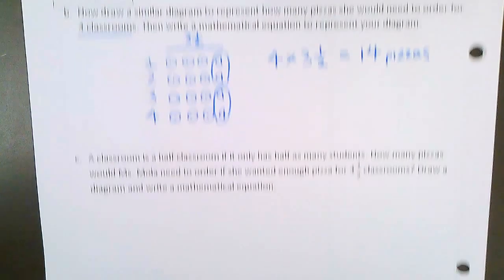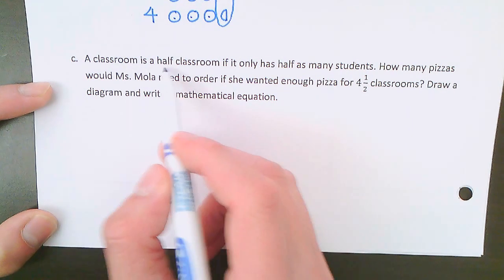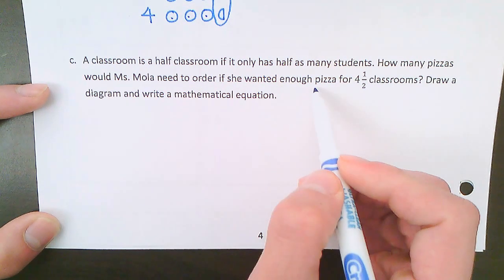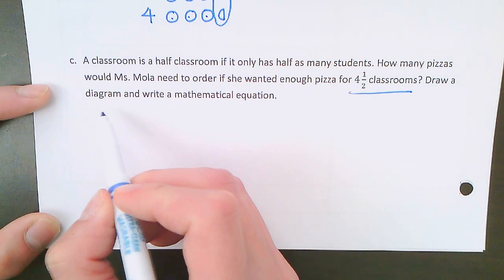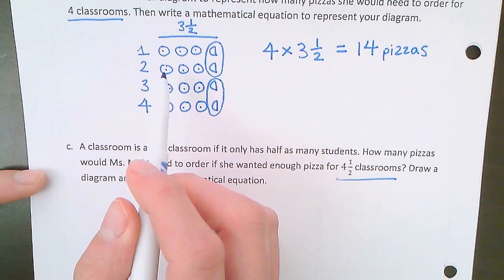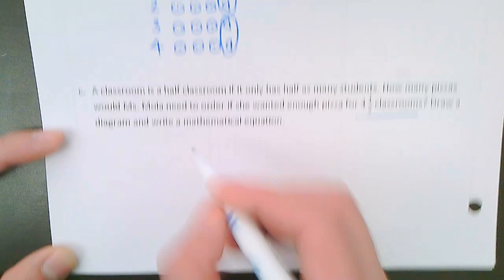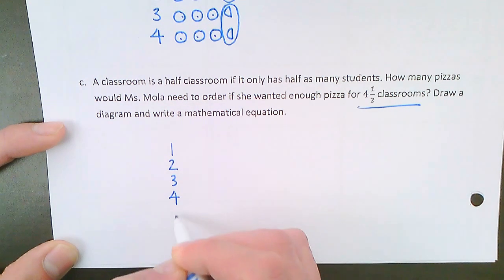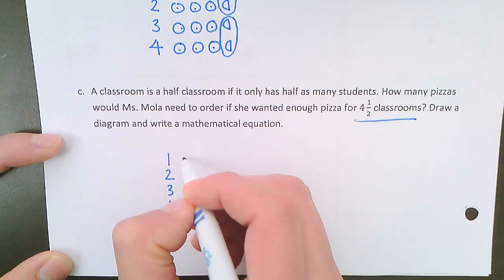Unit 6 Day 6 Multiplying Mixed Numbers Diagram